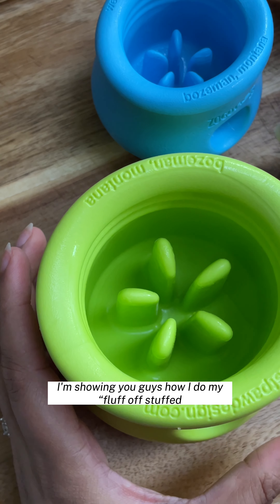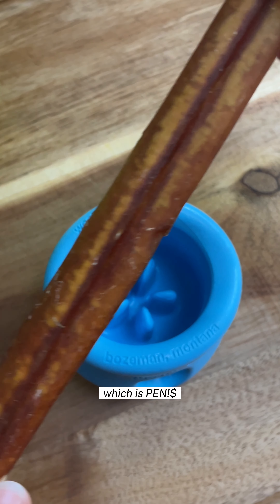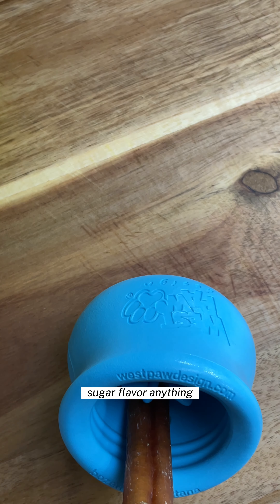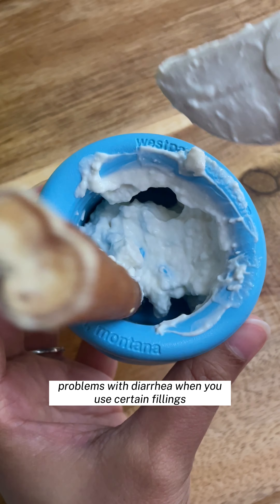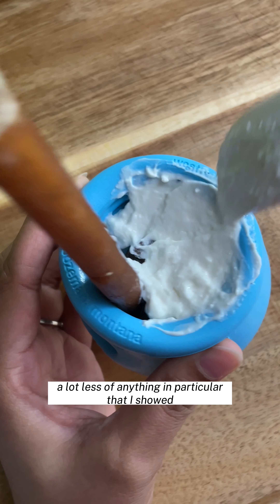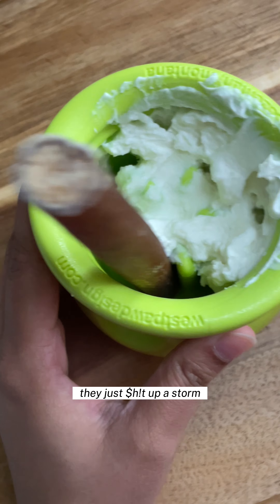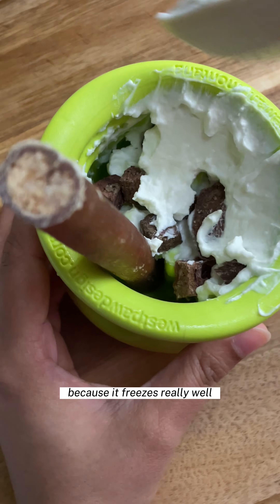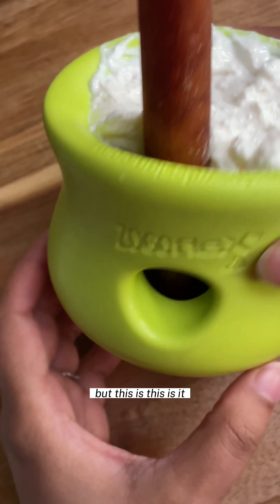Easy & Affordable Enrichment Toy/Snack for Dogs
Henlo pawfrenz!

👩‍🍳 How to make my no fuss, “Fluff Off” Stuffed Toppl Treats

🐶 Keep your dogs occupied with this delicious and affordable enrichment toy/snack!

* Where to purchase Toppl shown in video

* Where to purchase "odor free" bully sticks